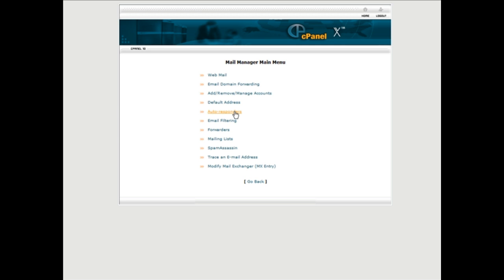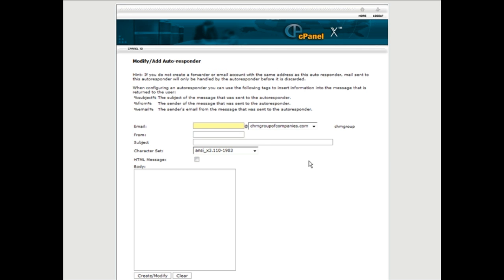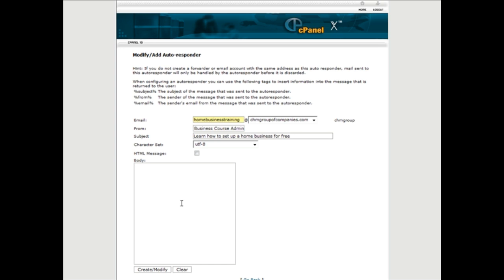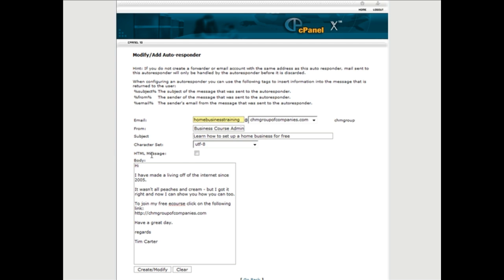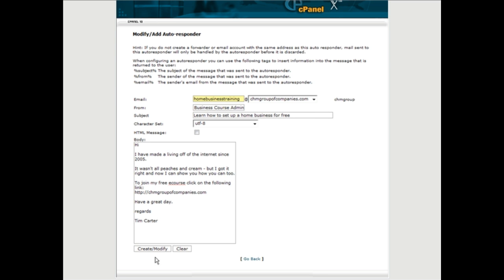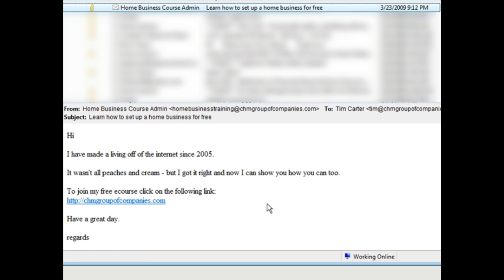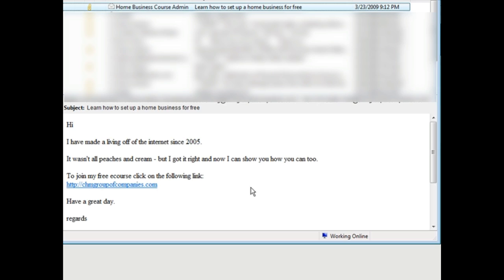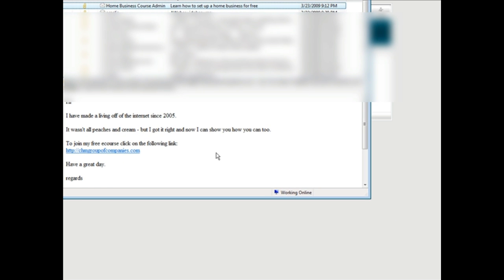How to Setup An Autoresponse Email Address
Auto Responders allow you to set automatic answers for email accounts. For example, your customers can receive a confirmation that their inquiry has been received or if you go on vacation you can inform your friends that you are not available at the moment.